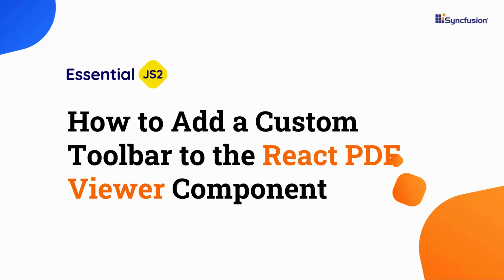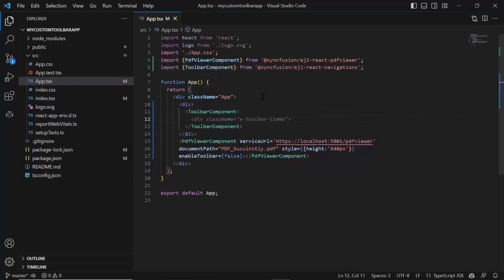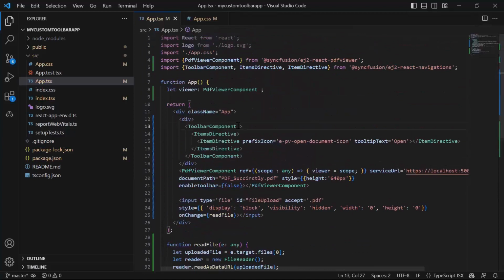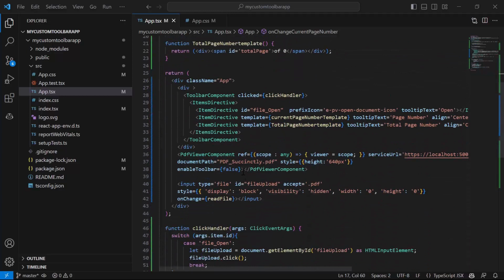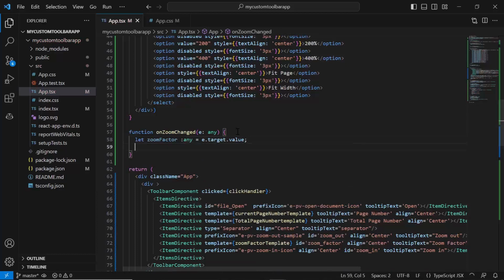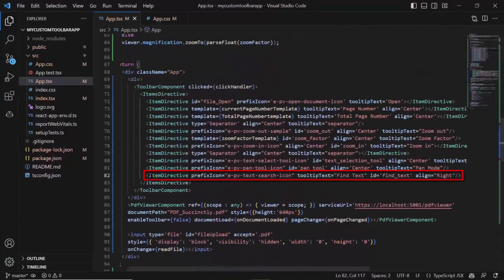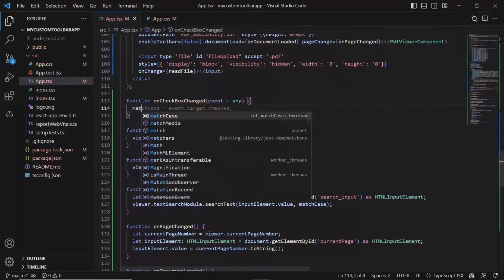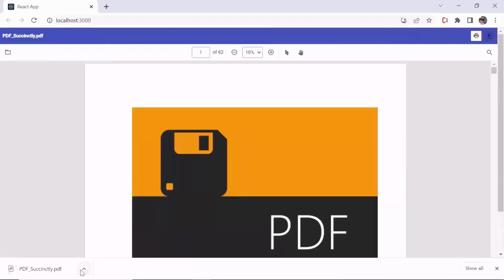How to Add a Custom Toolbar to the React PDF Viewer Component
See how to add a custom toolbar to the Syncfusion React PDF Viewer component. In this video, I will demonstrate how to load a PDF file from a local path and add page navigation, zooming, text search, printing, and download functions to a custom toolbar in the React PDF Viewer.

The React PDF Viewer is a lightweight and modular component for viewing and printing PDF files. It provides the best viewing experience available with interactive functions such as such as scrolling, zooming, panning, and page navigation. Users can select text in a PDF document and copy it to the clipboard to share the content with others.

Locate all occurrences of specific text and navigate through them easily. Use a rich set of annotation tools for highlighting the text; adding shapes, text, and stamps; and drawing with ink. The thumbnail, bookmark, hyperlink, and table of contents support provides easy navigation within and outside the PDF files. Fill data in the form fields and design personalized forms by adding new form fields. Users can print an entire document or a specific page directly from the browser.

The PDF Viewer provides APIs for user interaction options in its built-in toolbar. Using them, developers can create their own user interface for toolbar actions at the application level by hiding the default toolbar.

If you need a trial license key, start a React trial from your Syncfusion account and then obtain a trial license key from the downloads

BOOKMARK DETAILS
[00:00] Introduction
[01:27] Hide built-in toolbar
[02:12] Design custom toolbar using Syncfusion Toolbar component
[02:26] Add file open module
[06:14] Add navigation module
[08:35] Add magnification module
[10:15] Add separators using Syncfusion Toolbar component
[10:44] Add text selection module
[11:50] Add text search module
[15:15] Add print and download items